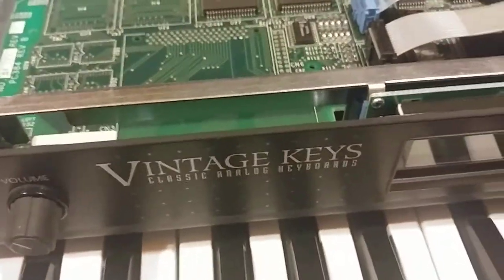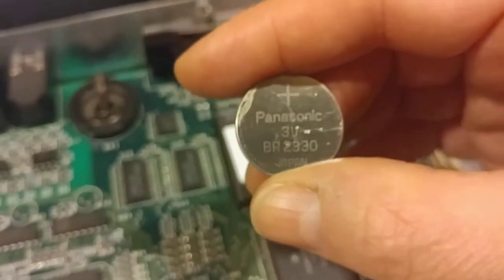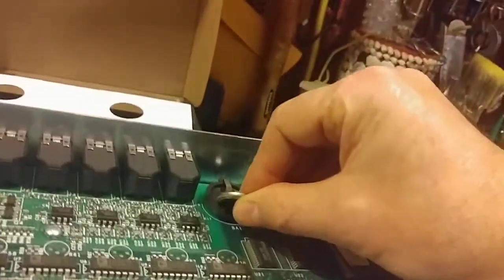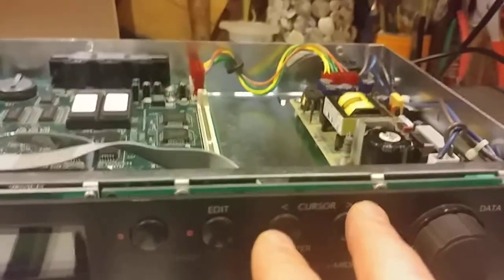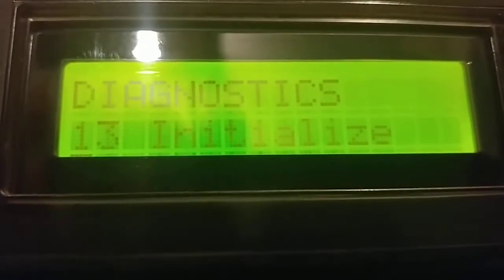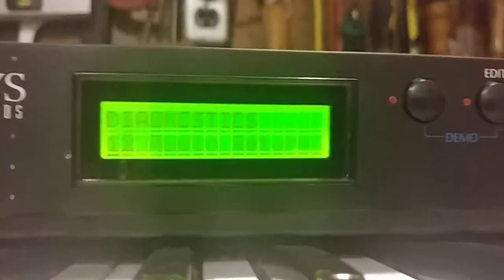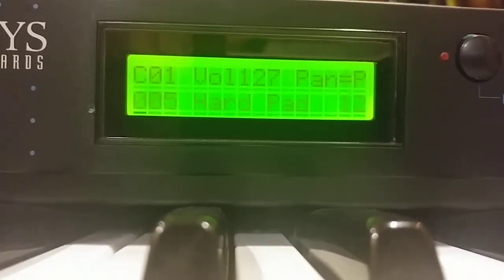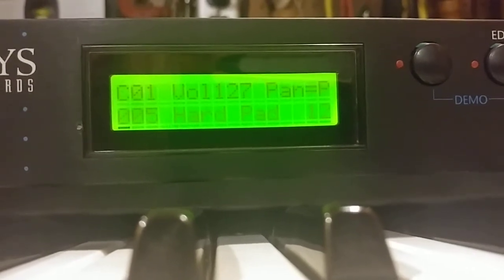Emu vintage keys, morpheus, proteus factory reset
for more gear tips and music! Information on the proper battery to use, symptoms of bad battery, and how to replace and reset factory presets. If you do a factory reset (using the initialize option of the diagnostics menu), it will put some presets into user memory (user memory are patches 000-255; ROM patches are in 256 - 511), but what you really want to do after this is restore your patches (or factory user presets) from a sysex file.